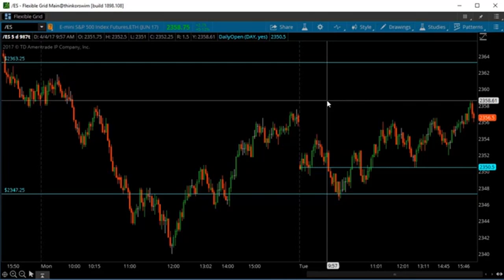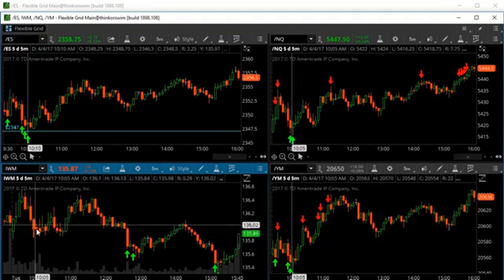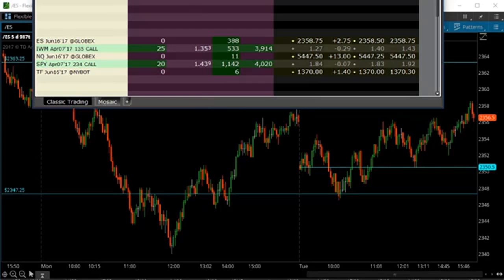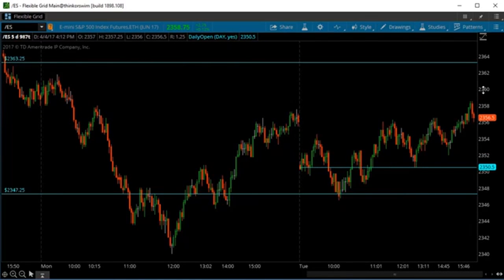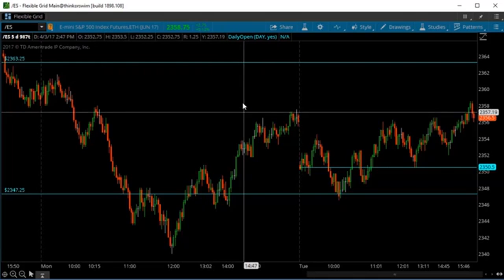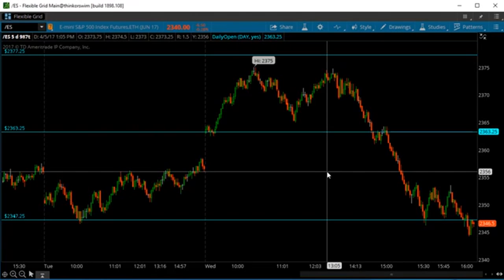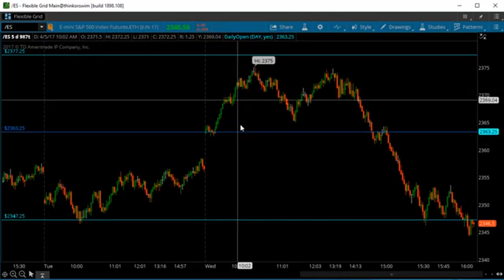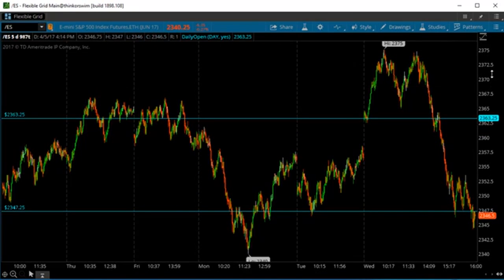🔥 Simple Divergence Day Trading Strategies in 2017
► Trade with us and learn more about the divergence day trading strategies I use.

Want to see how I trade? Start by receiving the proper education to learn the proper way to trade. We are family here at MLT and want to teach you how to become a life long trader no matter where you are starting out.

➜ Is your trading account shrinking instead of growing?
➜ Do you consistently find yourself in losing trades?
➜ Are you ready to throw in the towel or perhaps even break your computer?
➜ Well it’s not entirely your fault.
➜ The cold hard truth is that most people are not wired to be day traders, and the desire to be successful can be addictive.
➜ Did you just think to yourself “Wow that’s me.”?
If you feel like you can you relate to this problem, we have the solution below.

Imagine how you’ll feel with MLT in your corner training you how to properly trade without having to spend hours looking at the screens or years learning how to avoid all the traps….

➜ ➜ If you have any questions about our futures day trading strategies and want to trade like us, please visit:

If you want to join the MLT inner circle with our monthly membership and get access to our live trade room, trade plan videos, then please visit.

One of the many benefits of being a day trader is not having a boss or a 9-5 job.  Which allows us to travel & trade. “Give a man a fish and you feed him for a day; teach a man to fish and you feed him for a lifetime”…

Major League Trading is the leader in Futures day trading training strategies, dedicated to helping people succeed at day trading. Our goal is to help ordinary people become extraordinary traders.

Options investors may lose the entire amount of their investment in a relatively short period of time. Please be aware of your broker’s requirements for trading options. Before you decide to invest in the options market you should carefully consider your investment objectives, level of experience, and risk appetite. The possibility exists that you could sustain a substantial loss which could total more than your initial investment in a short period of time. Therefore you should not invest money that you cannot afford to lose. If you have any questions or concerns regarding the risks associated with option trading, you should confer with a trusted and reliable independent financial advisor.